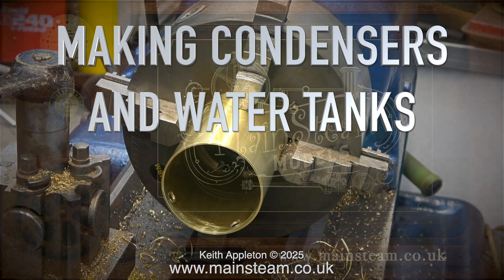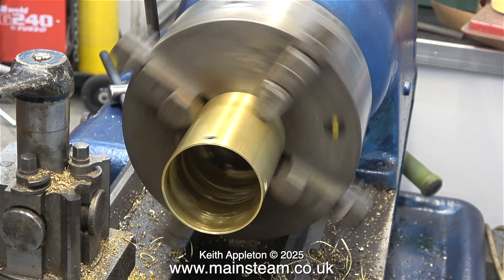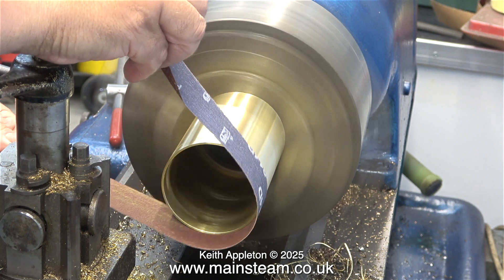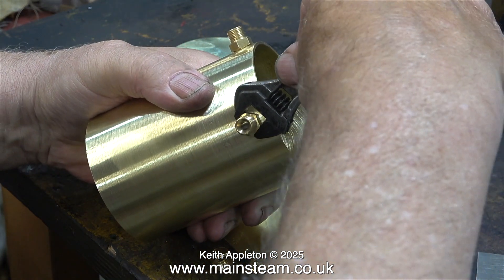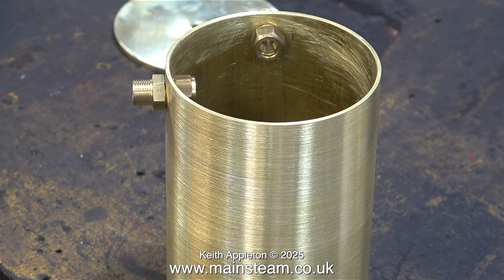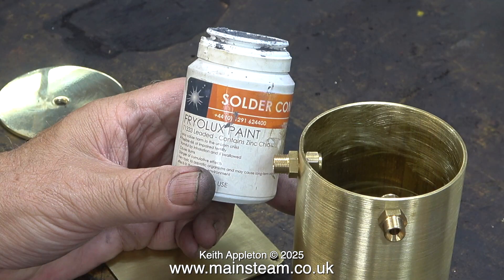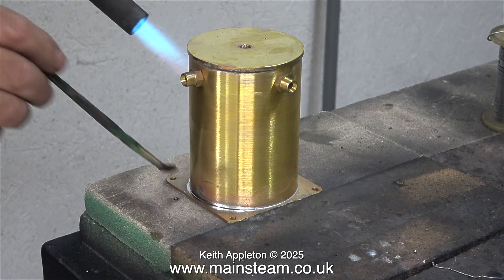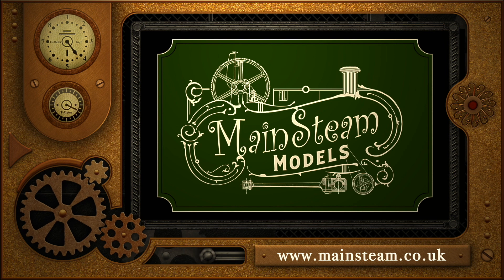MAKING WATER TANKS AND CONDENSERS - PART #2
Water Tanks And Condensers - Part #2. After drilling and threading holes for the inlet/outlet fittings, I am preparing the Tank for painting by scratching the surface using 100 grade Emery Cloth in the Lathe. Before painting the parts they need to be Soft Soldered together using Solder Paint and some Multicore Solder.